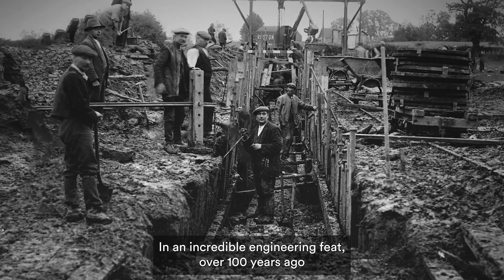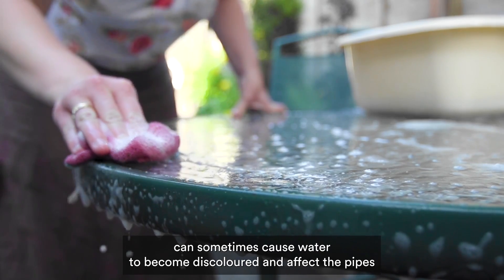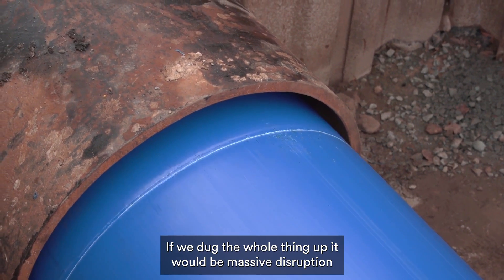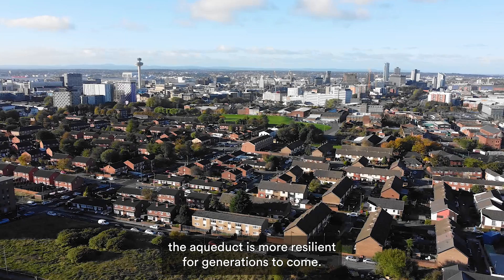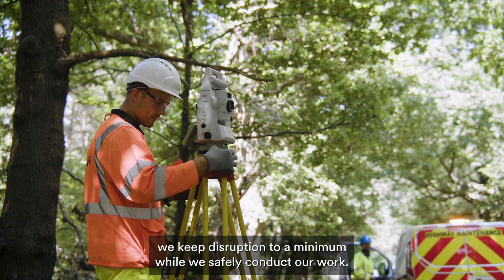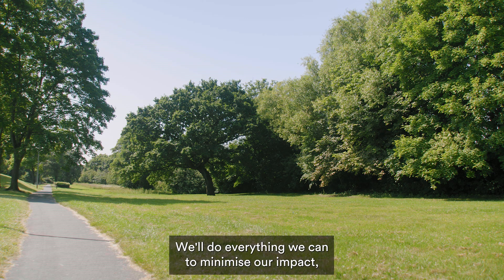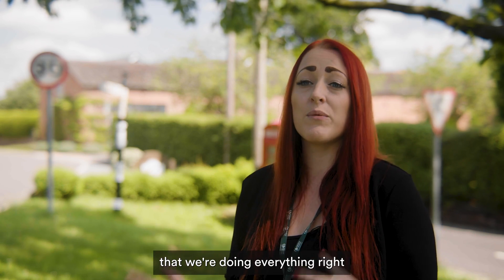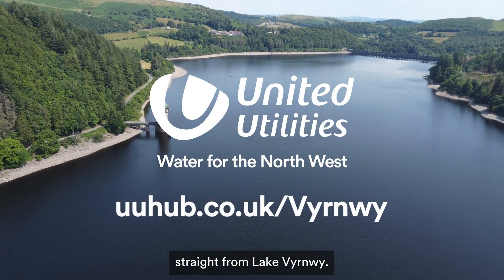Our plans to modernise the Vyrnwy Aqueduct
We need to carry out essential works in your area to ensure water from our aqueduct is of the best quality. The Vyrnwy Aqueduct was first constructed in the 1890s and we’re going to give the pipes a revamp. We're planning to clean a section of the aqueduct in your area next year.

Take a look at our virtual exhibition to learn more and share your feedback